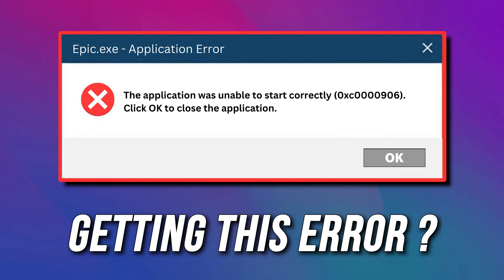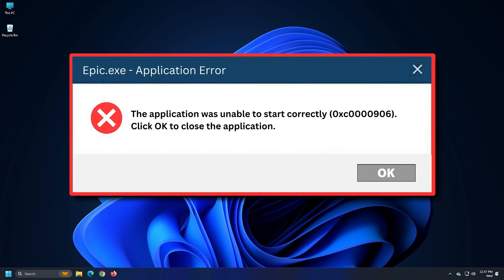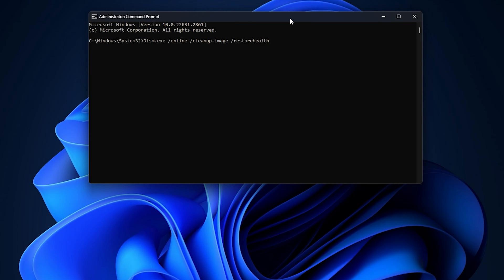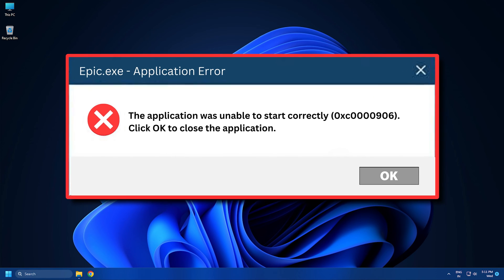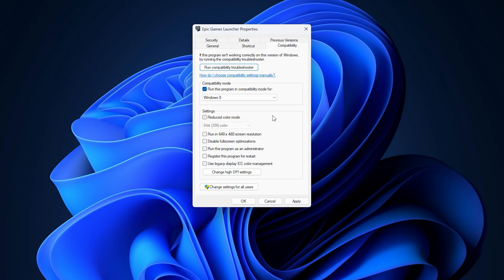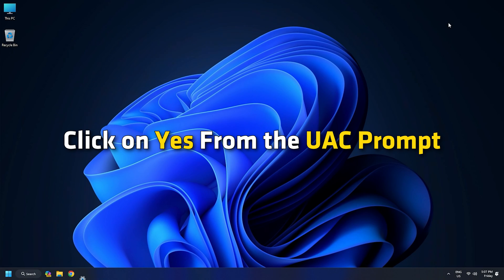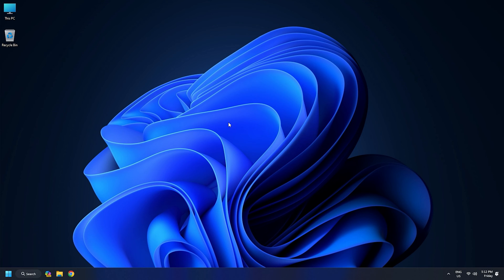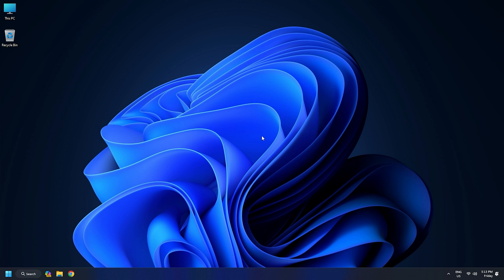How to Fix APPLICATION ERROR 0xc0000906 | Application Was UNABLE TO START Correctly [WINDOWS 11/10]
Many users have reported experiencing Application Error 0xc0000906 when trying to launch a third-party application on a Windows PC. While this error code is triggered for multiple applications for some users, some affected users dealt with the error only with a few selected software or applications. One of the examples of the error prompt is as follows:

Timecodes:
00:00 Intro
00:52 Run SFC And DISM Scans
02:34 Disable Third-Party Antivirus Software
03:32 Run Program With Administrator Privilege
04:26 Reinstall The Software
05:19 Perform a System Restore